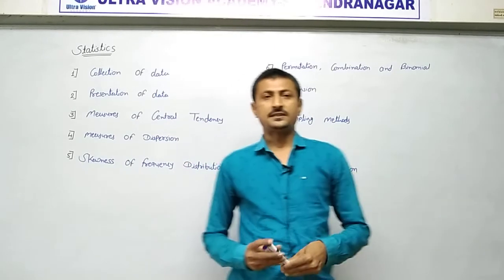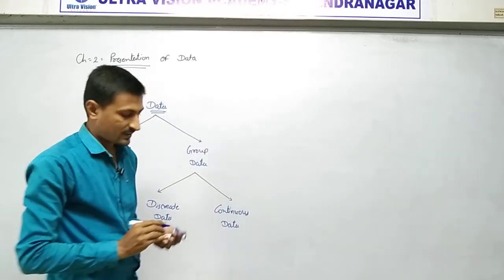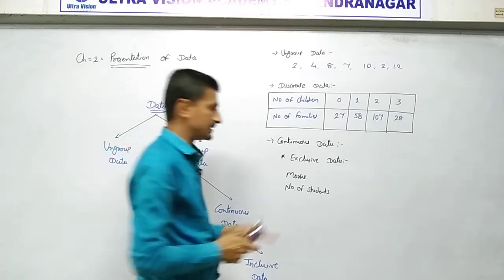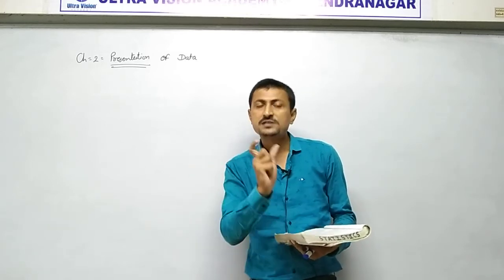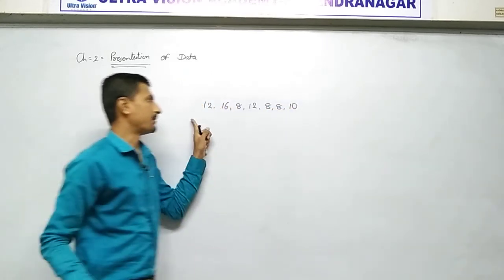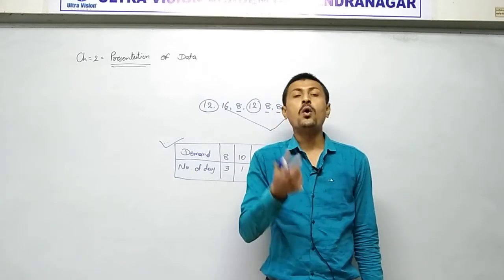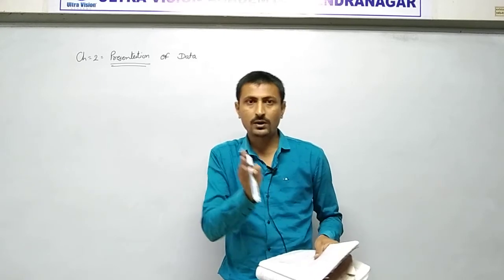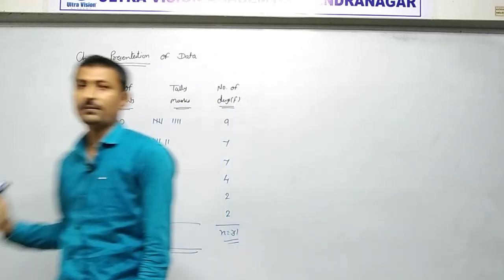STD 11 Eng Med Comm State Ch 2 P1